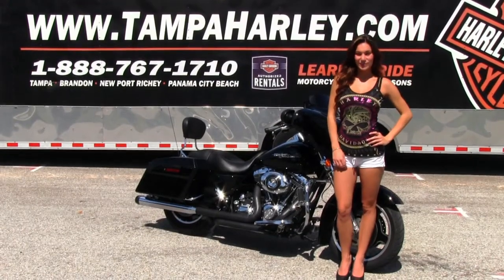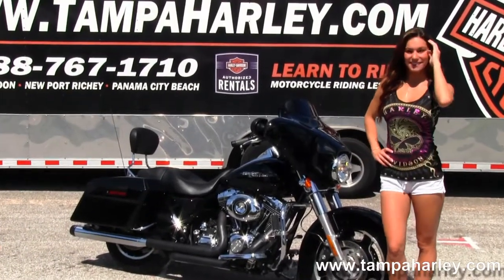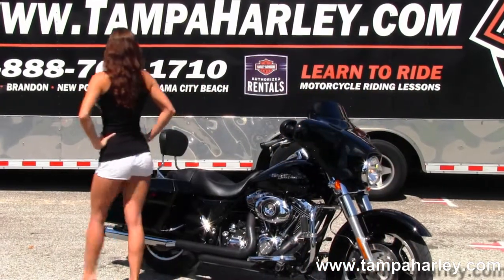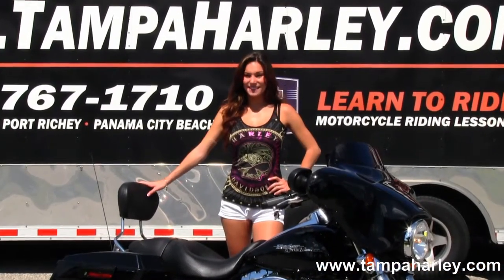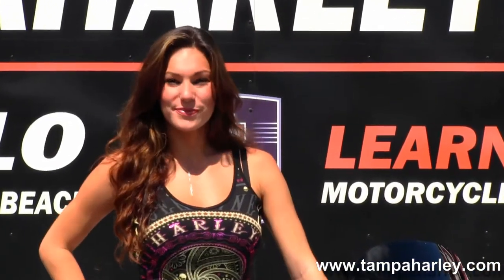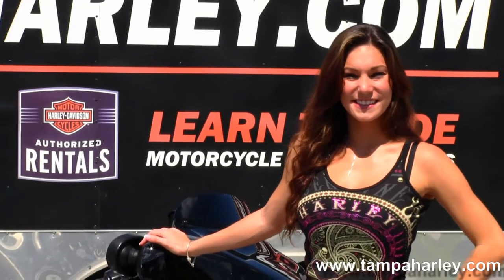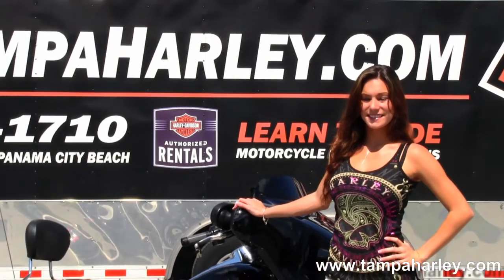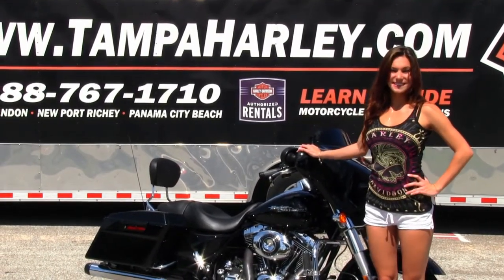Used 2010 Harley Davidson Street Glide Motorcycles for Sale in Texas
Used 2010 Harley-Davidson Street Glide Motorcycles for sale in Texas and Florida, we Ship any Pre-owned bike world wide. Contact Harley-Davidson of Tampa Florida USA 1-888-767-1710 or click on the

Featuring: Stage1 fuel mapping, Rinehart true dual exhaust, 4 point docking hardware, detachable passenger backrest, upgraded grips in Vivid Black

Stock# B13069B